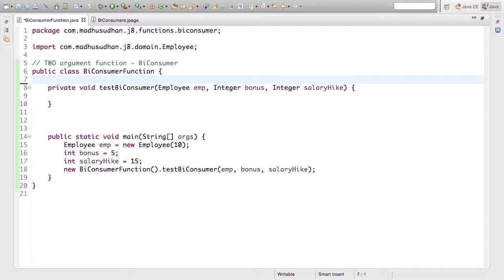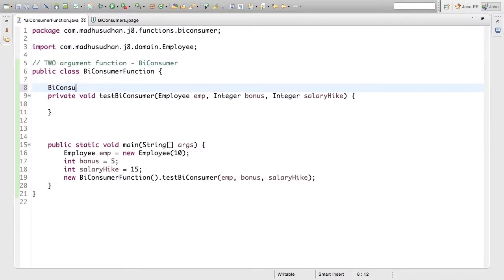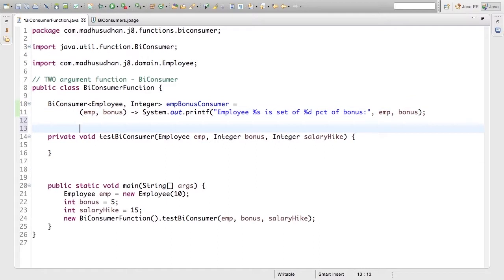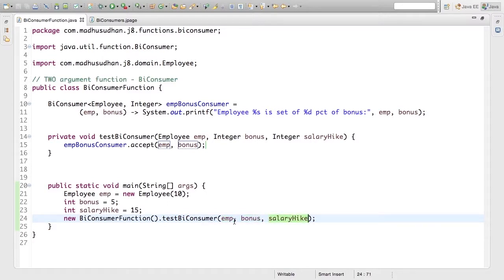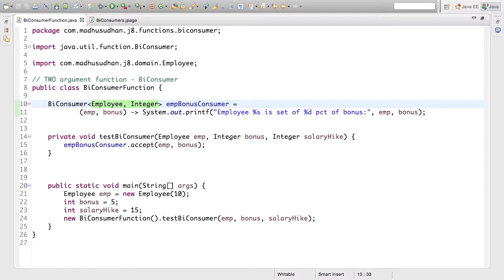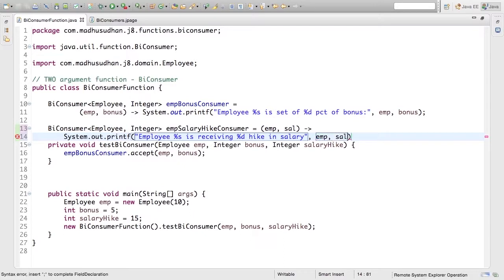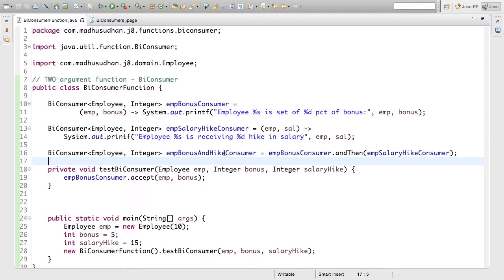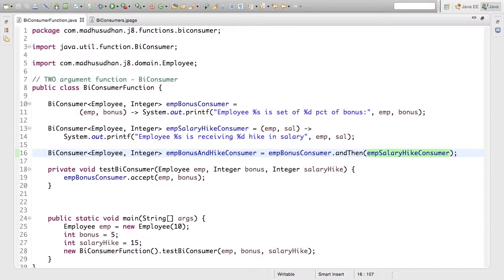405 Two Argument BiConsumers